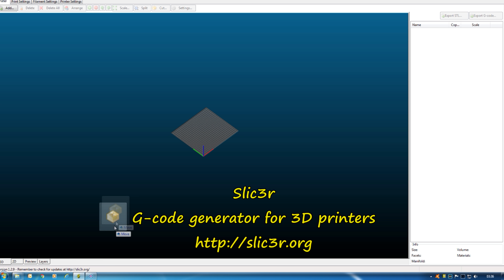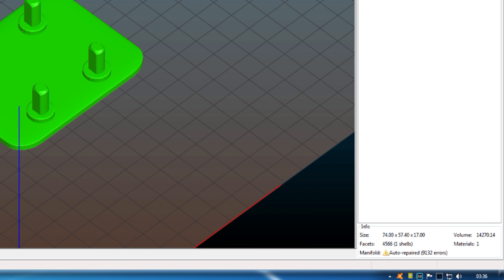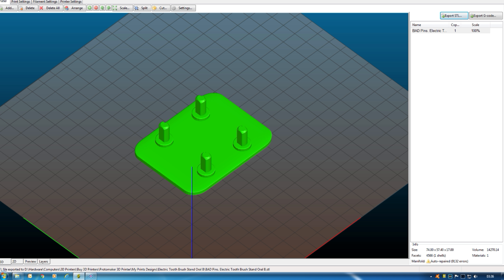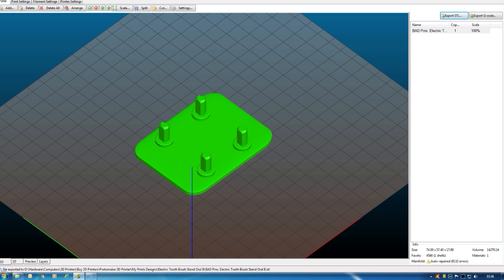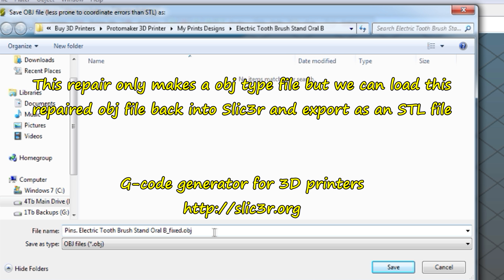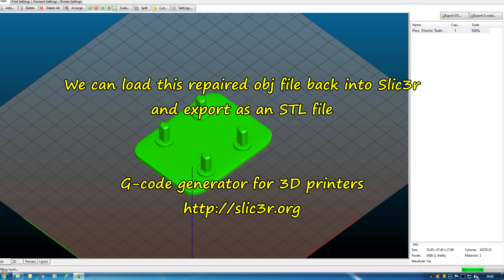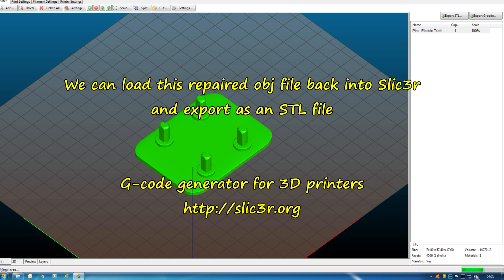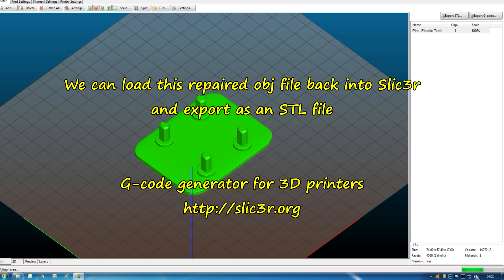Slic3r STL File Repair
Sometimes STL files may not be in the best condition to 3D Print...

Here is a simple fix to repair STL files ready to 3D Print without issues.

Slic3r

G-code generator for 3D printers